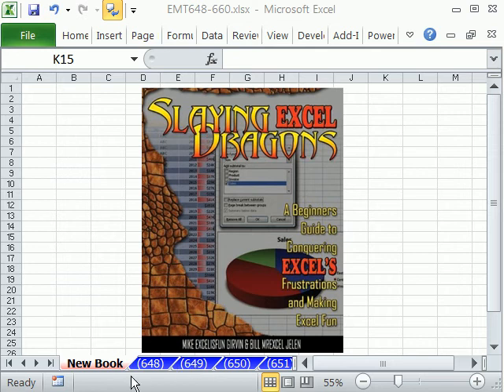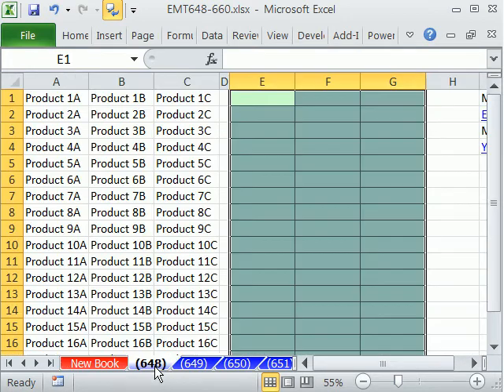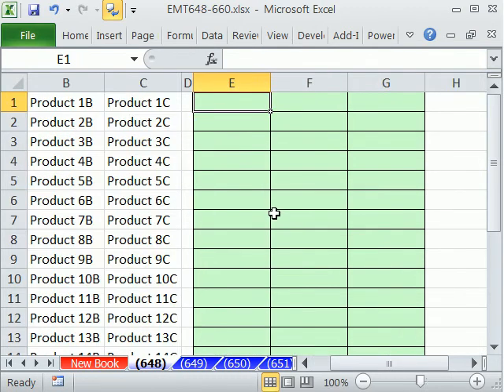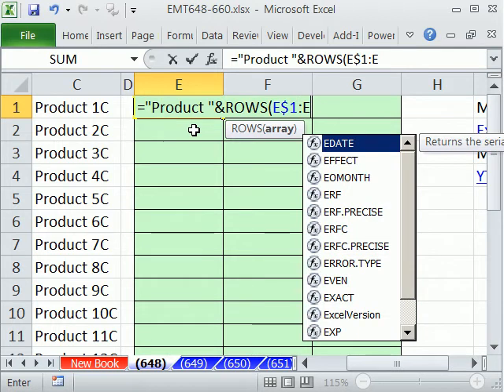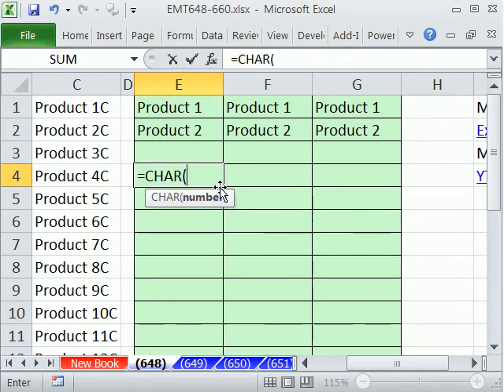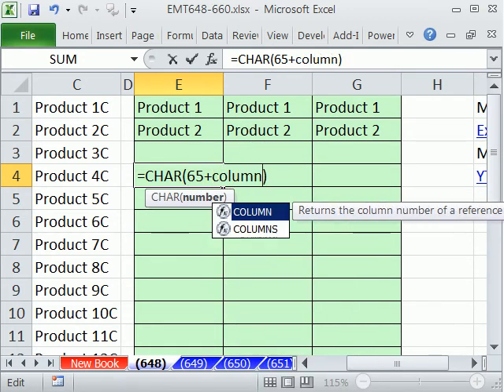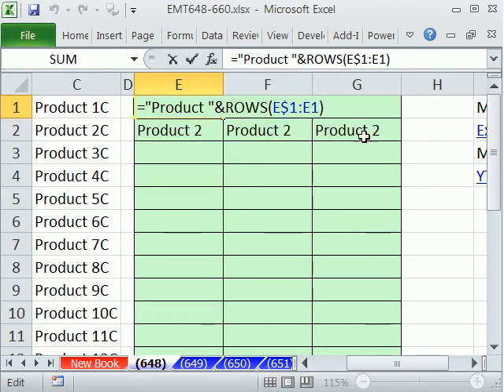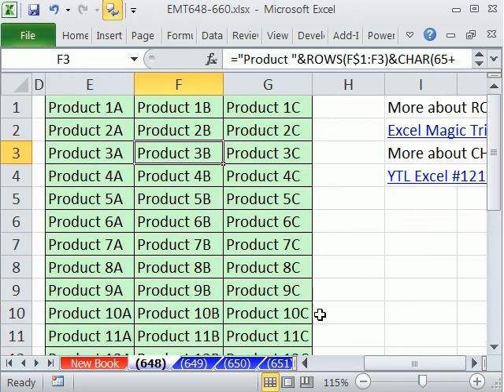Excel Magic Trick 648: Interesting Formula To Create A Data Set ROWS, COLUMNS and CAR functions.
See the functions ROWS, COLUMNS, and CHAR in a formula that will create a data set.